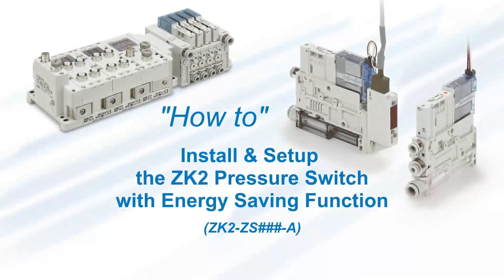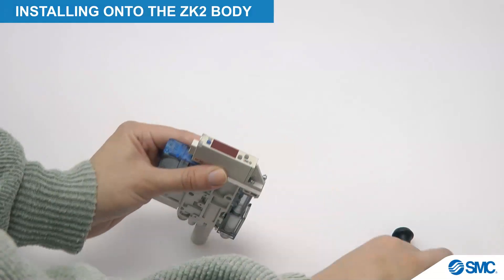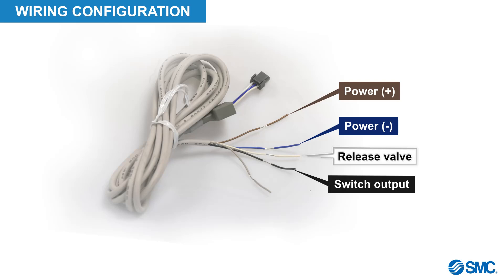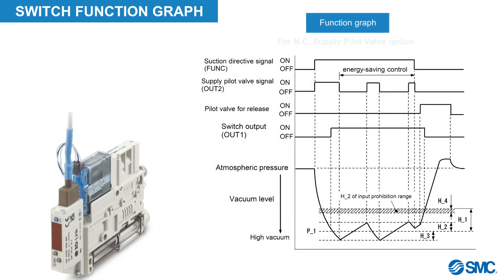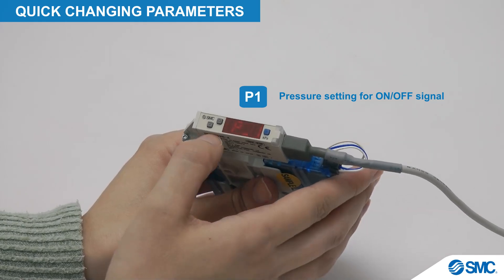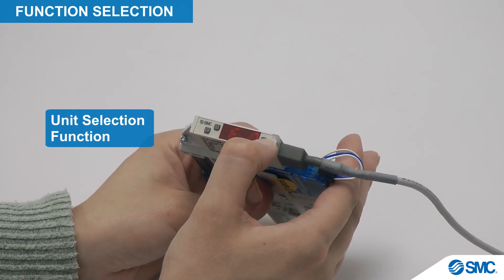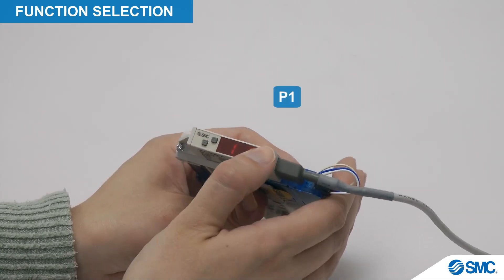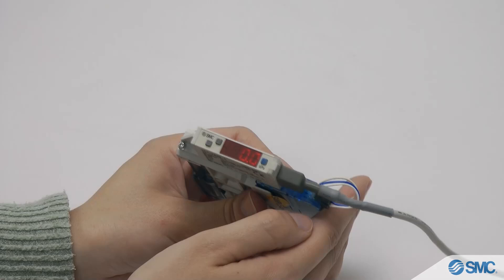SMC ZK2-A - Install and setup pressure sensor on ZK2-A ejector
How-to install & setup the pressure switch for vacuum ejector ZK2.

0:00 Introduction
0:16 Overview
0:42 Installing the pressure switch
1:26 Cable wiring
1:58 Working parameters
2:39 Graph
4:16 Functions
5:06 Output